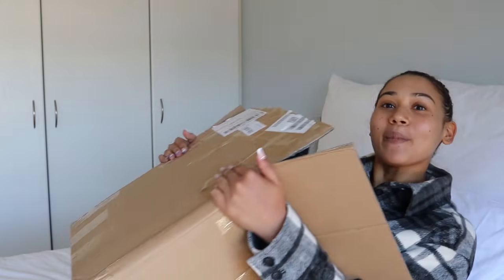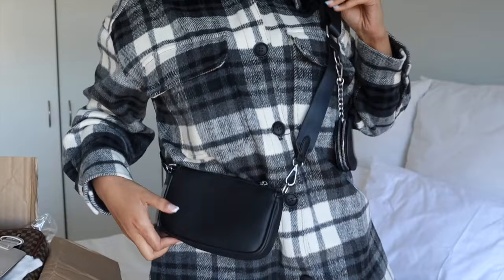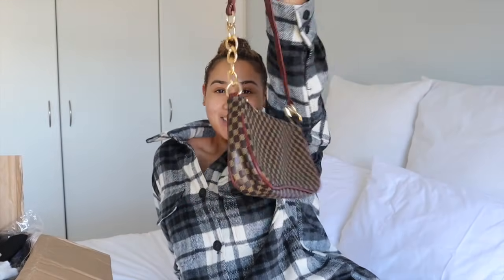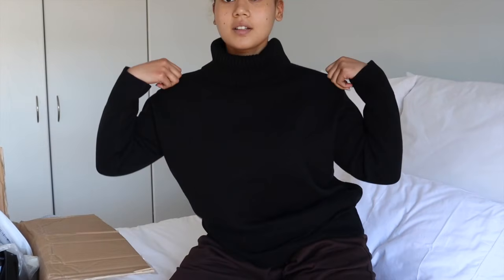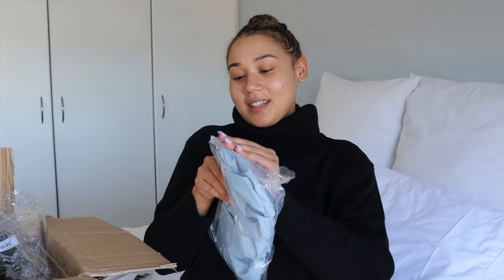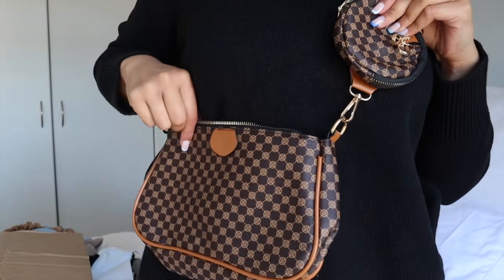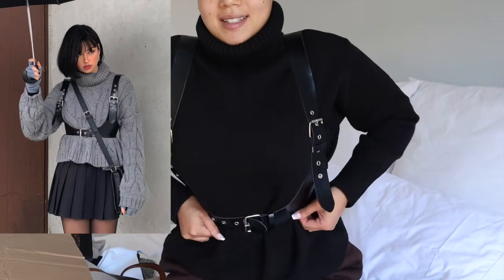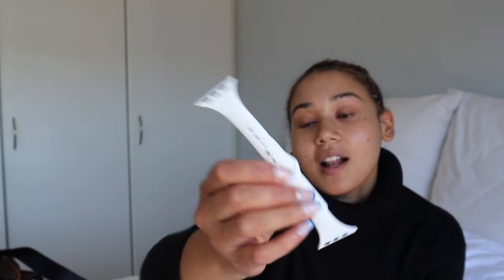I ORDERED FROM SHEIN AGAIN | UNBOX WITH ME - SOUTH AFRICA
Hi babes

I ordered again from Shein lol, no ragrets though! ;)

Love,
Nuz